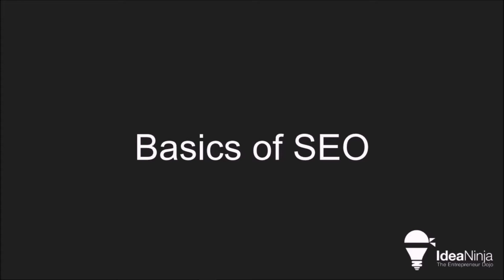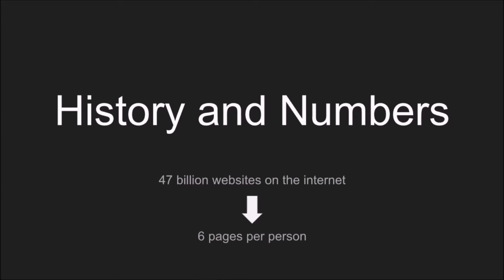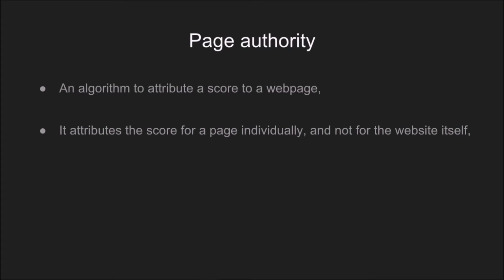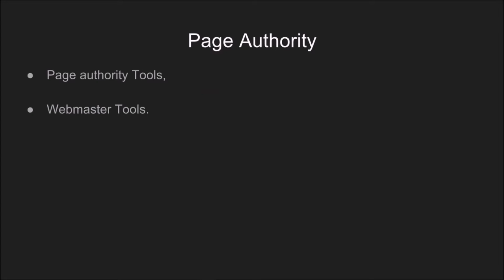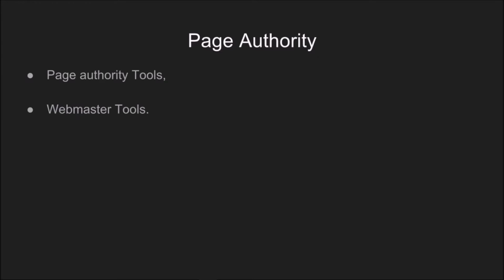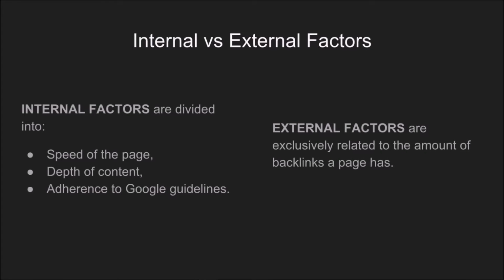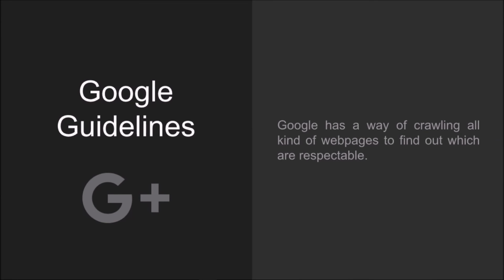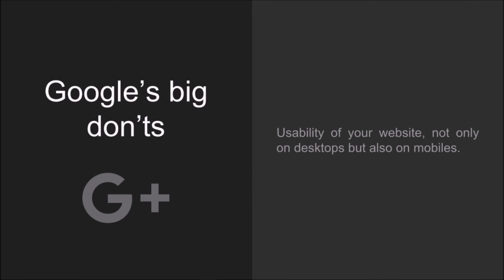Basics of SEO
When you create a website, you want to have the most page views you can get. Therefore, appearing on one of the first positions of Google's search results page is key to generate lots of free traffic to your website.

Listed contents:
-What is SEO
-Page authority
-Internal vs External factors
-What are Backlinks
-How to get backlinks - important tips
-Page speed
-Content depth
-Google Guidelines